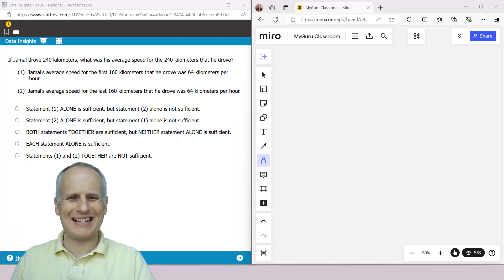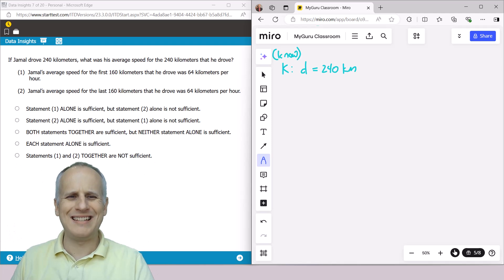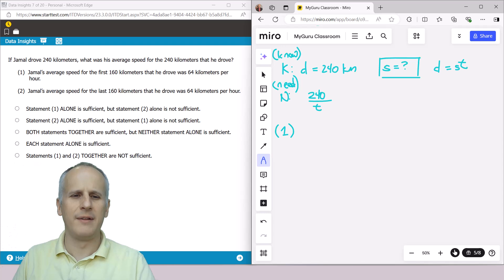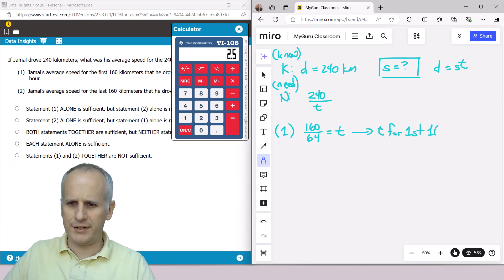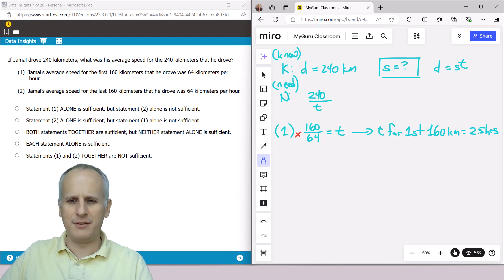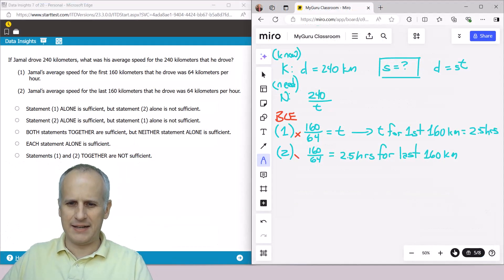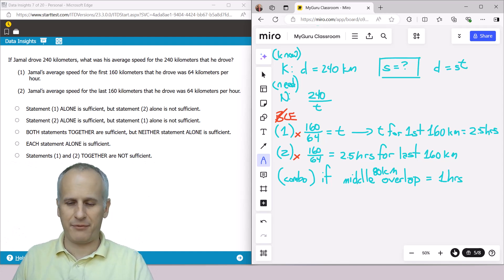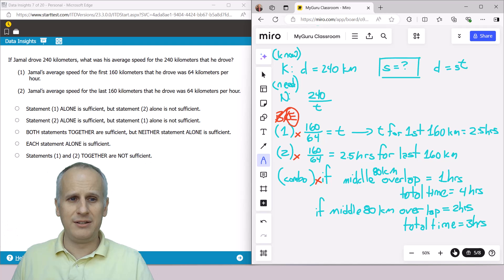How to Answer a GMAT Data Insights Data Sufficiency from an Official Focus Edition Practice Exam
Watch MyGuru's expert GMAT tutor, Stefan Maisnier, show how to engage a Data Sufficiency question from the Data Insights section of the GMAT (Focus Edition) exam using the exact GMAT interface from the Graduate Management Admission Council (GMAC). Focusing on an approach that maximizes efficiency and accuracy, Stefan demonstrates how to effectively engage information to minimize the amount of time wasted on this complex question format.

Please like this video if you find the information in it helpful as you continue your gmatprep journey, subscribe to this channel to receive notifications about new explanation videos as they become available, or become a member at
for access to exclusive explanations to additional mba.com practice problems.

To learn more about the GMAT from Stefan, check out our full GMAT Focus video course with our partners from Analyst Prep

To learn more about the GMAT or the business school application process, visit the MyGuru GMAT & MBA Admissions blog to book a free GMAT instruction consultation.

GMAT Prep Exam #2 Data Insights Data Sufficiency:

If Jamal drove 240 kilometers, what was his average speed for the first 240 kilometers that he drove?

(1) Jamal's average speed for the first 160 kilometers what he drove was 64 kilometers per hour.
(2) Jamal's average speed for the last 160 kilometers that he drove was 64 kilometers per hour.

A) Statement (1) ALONE is sufficient, but statement (2) alone is not sufficient.
B) Statement (2) ALONE is sufficient, but statement (1) alone is not sufficient.
C) BOTH statements TOGETHER are sufficient, but NEITHER statement ALONE is sufficient.
D) EACH statement ALONE is sufficient.
E) Statements (1) and (2) TOGETHER are NOT sufficient. (Correct)